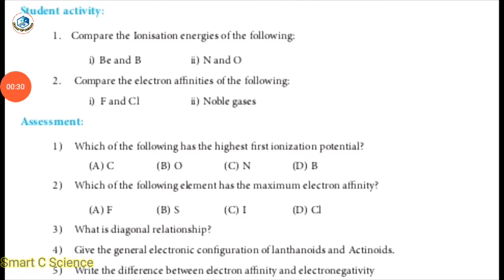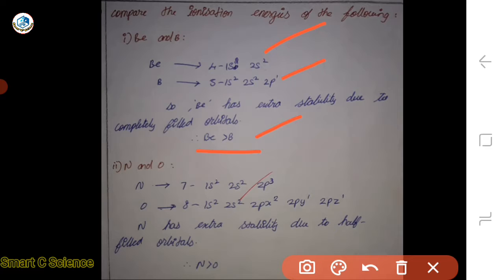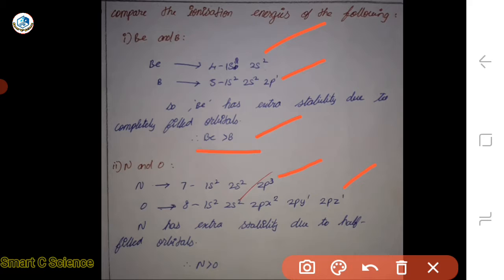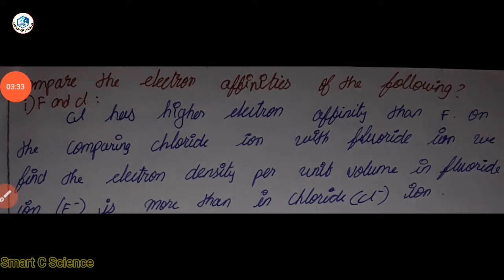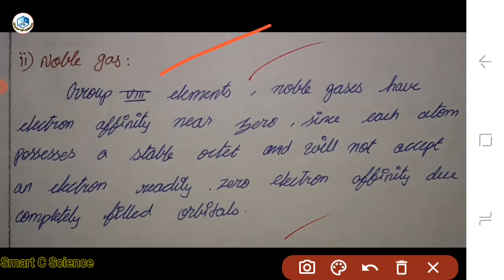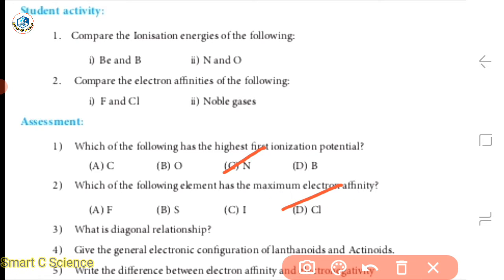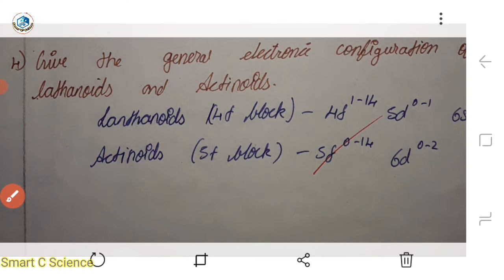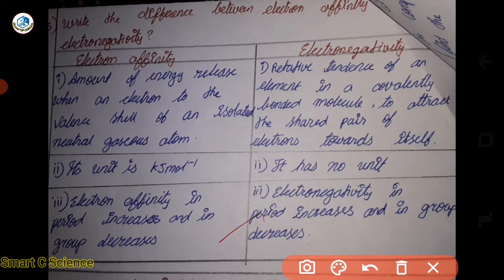12th Chemistry 4th Unit Refresher course Module answer key in Tamil.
12th Chemistry 4th Unit Refresher course Module answer key in Tamil.

                     Smart C Science.

Today we are going to see about
12th Chemistry 4th Unit Refresher course Module answer key in Tamil.

Answer Keys For Student activity and Evaluation in Tamil.

Don't skip the video because of confusions.

Like this video and share the video and any doubt please ask in the comment box.

Meet you in next video.

Bye Friend's.

provided by this channel.